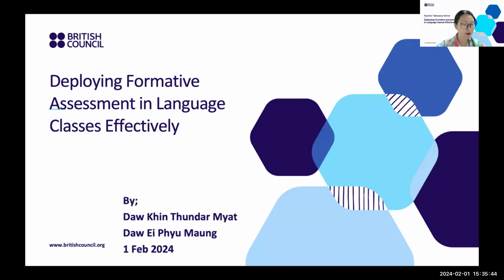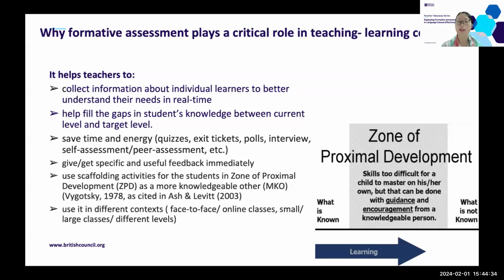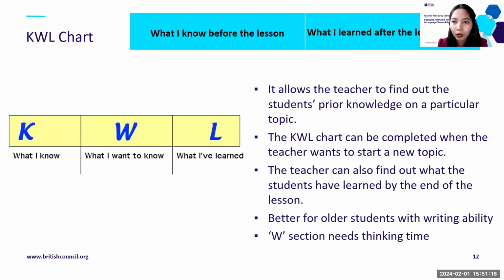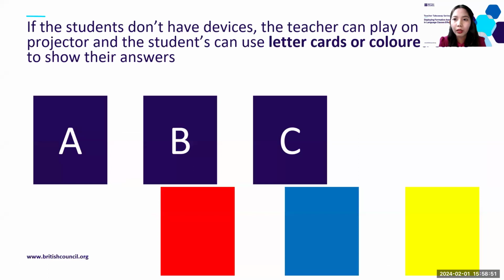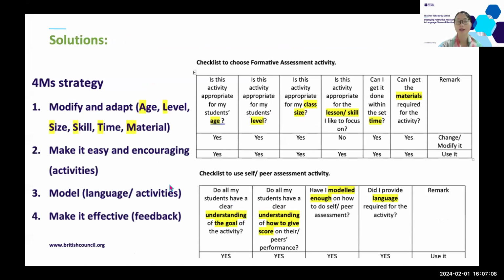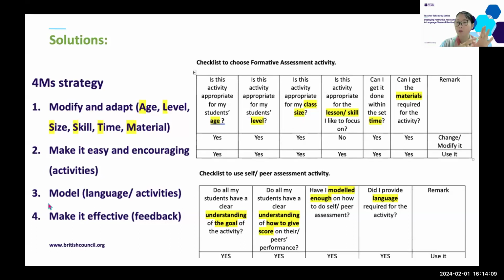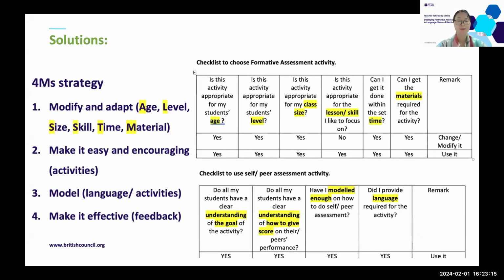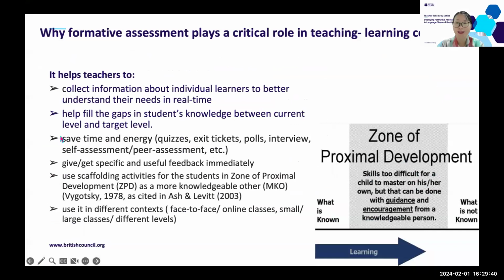Teacher takeaway series 3| Webinar 2: Deploying formative assessment in language classes effectively